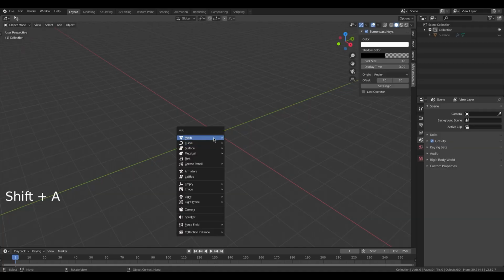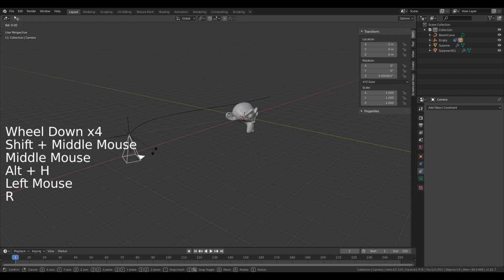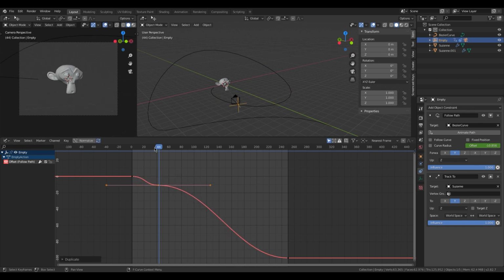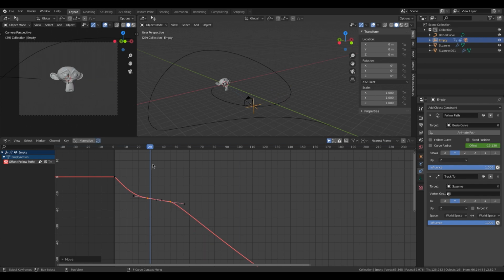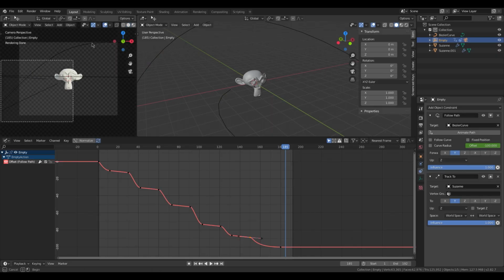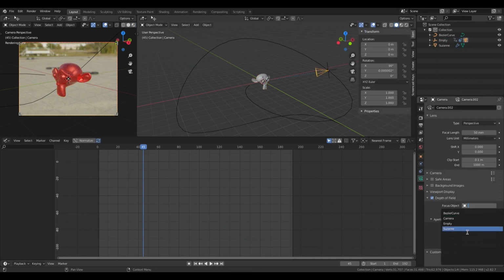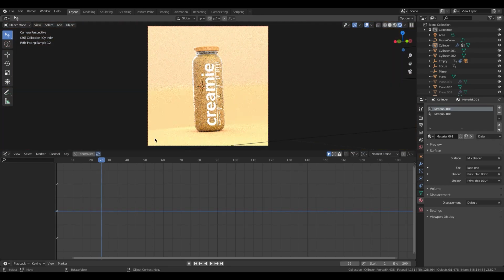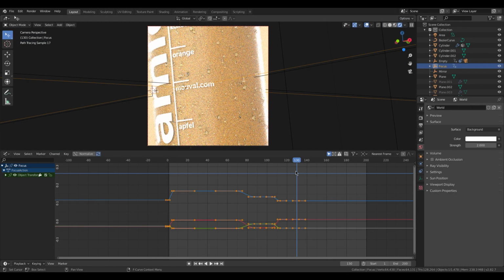Product Camera Movement | Blender 2.8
Equipment:
Tripod: A Box. Legit just a cardboard box.